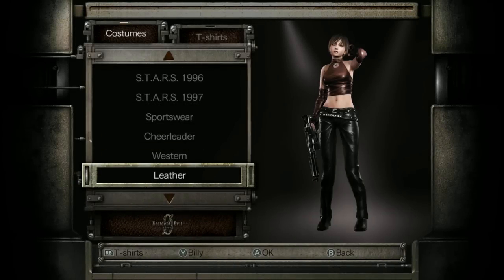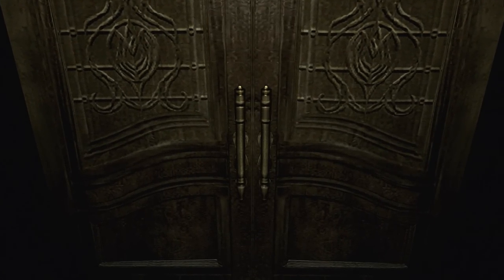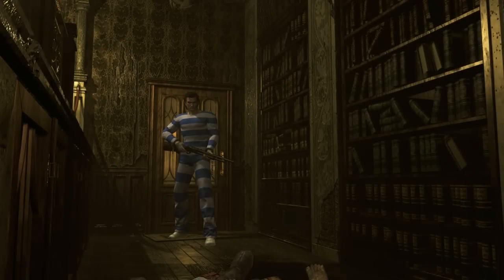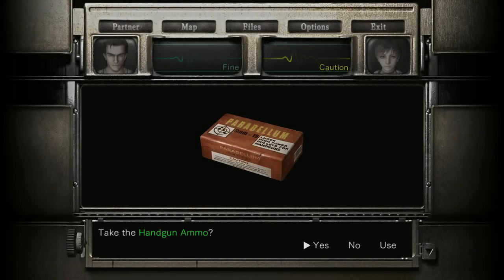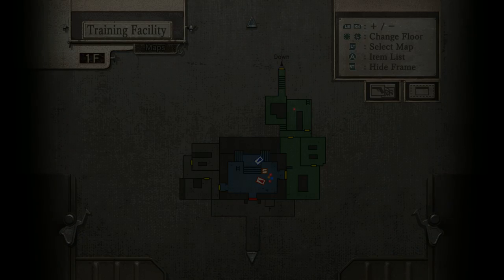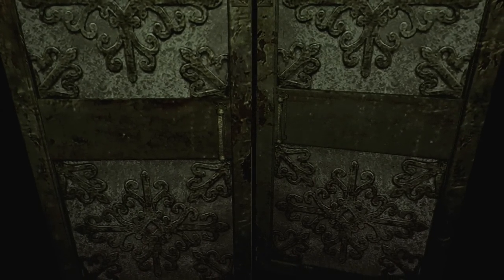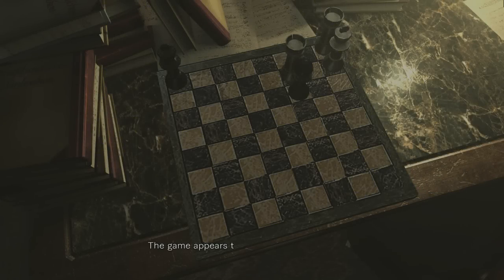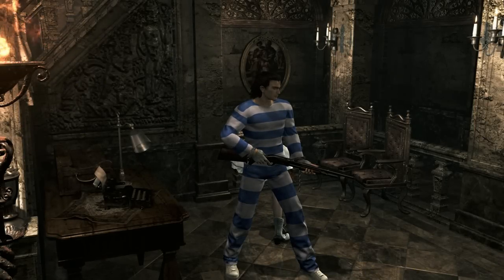Resident Evil 0 (Zero) HD Remaster - Walkthrough - Hard - PC 1080p/60fps - Part 4 - Good VS Evil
Walkthrough for Resident Evil 0 (Zero) HD Remaster played on the PC in 1080p 60fps. I will guide you through this game on Hard Mode. Turn the lights off and prepare to scream!

Soon after the release of the highly praised 2002 Resident Evil remake on GameCube,
Resident Evil 0 was released as a prequel to the series,
utilizing the same pre-rendered graphical style to create an incredible fear-inducing atmosphere
Now it's back and even scarier with today's modern technology in this beautiful, HD transformation!

Just like the recent Resident Evil HD release, this HD version of Resident Evil 0 will have wide-screen support,
new controls, better sound, and, of course, upgraded graphics.
So if you haven't yet had a chance to see what happened before the mansion incident,
this is the best time to find out.

You control rookie S.T.A.R.S. member, Rebecca Chambers, and death-row fugitive, Billy Coen. Each character has different strengths and weaknesses which you must understand in order to solve puzzles and survive.
Don't get too used to having backup, though. You may sometimes find yourself alone and fending for yourself.

The year is 1998 and reports have begun mounting about unusual murders on the outskirts of Raccoon City. The city's special forces division, S.T.A.R.S., sends Bravo Team to investigate. Among the six team members is rookie Rebecca Chambers. En route to the murder scene, their helicopter suddenly experiences engine trouble and is forced to make a crash landing in the forest. After the rough landing, the team finds an overturned prisoner transport vehicle with the brutally murdered bodies of military police scattered close by. A document found amongst the wreckage indicates they were transporting a prisoner who was wanted for murder: ex-lieutenant Billy Coen.Team leader Enrico tells everyone to split up to search the area. Rebecca searches the dark forest alone and eventually stumbles upon a train stopped on the tracks. She enters the train unaware of the nightmare that awaits her inside.